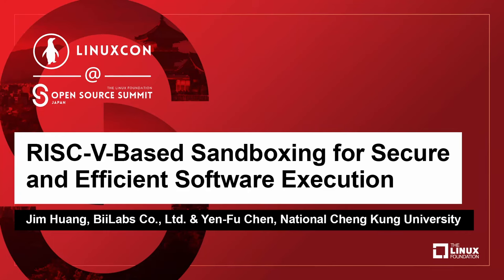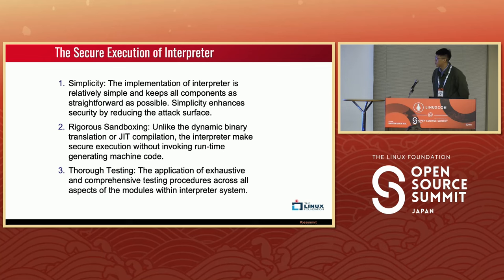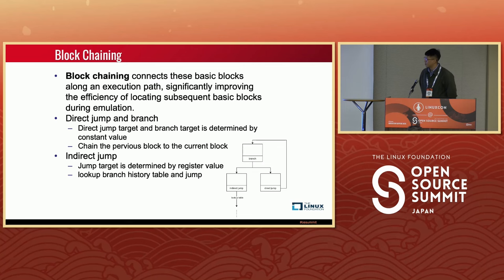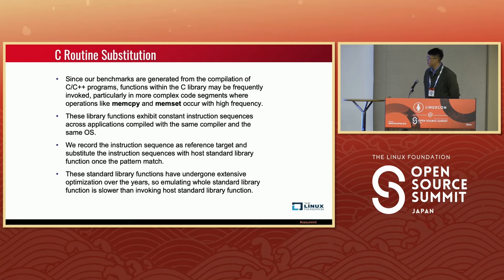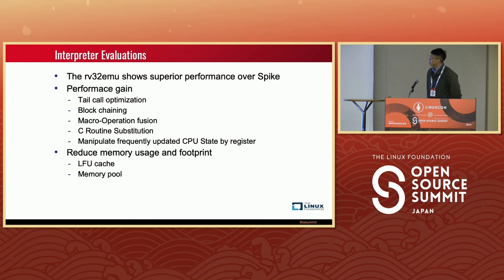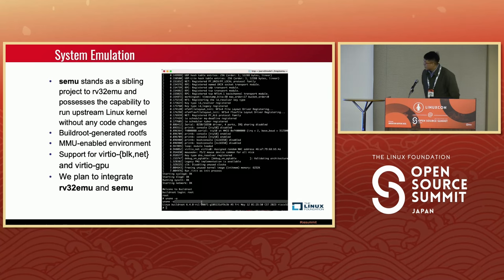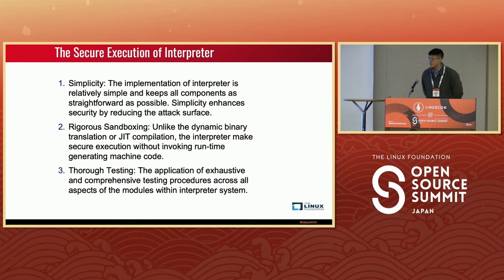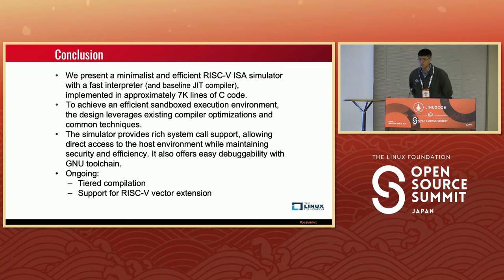RISC-V-Based Sandboxing for Secure and Efficient Software Execution - Jim Huang & Yen-Fu Chen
RISC-V-Based Sandboxing for Secure and Efficient Software Execution - Jim Huang, BiiLabs Co., Ltd. & Yen-Fu Chen, National Cheng Kung University

Sandboxing is a widely employed technique for ensuring safe and secure software execution, particularly in scenarios involving untrusted code. In this presentation, we introduce an efficient and easily embeddable RISC-V virtual machine as a sandboxed environment for running RISC-V programs. Leveraging the open ISA and the extensive RISC-V ecosystem, our implementation significantly reduces memory usage while maintaining reasonable execution speed for RISC-V programs. We will delve into the design and implementation of our RISC-V simulator, highlighting the transition from an interpreter-only design to a just-in-time (JIT) compilation approach. Our work, named rv32emu, provides a robust and efficient solution for sandboxed software execution that seamlessly integrates with Linux system calls and kernel facilities. Join us in this talk to gain insights into RISC-V-based sandboxing and its practical applications for secure and efficient software execution, all built upon an open-source empowered stack. [*]